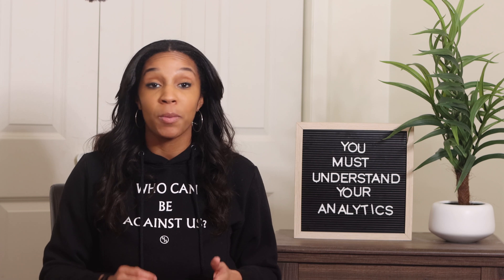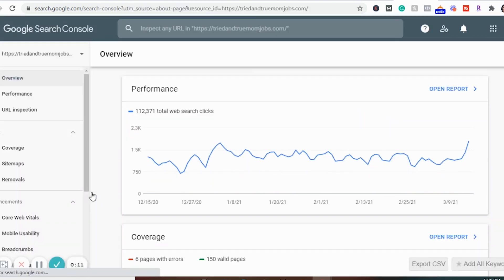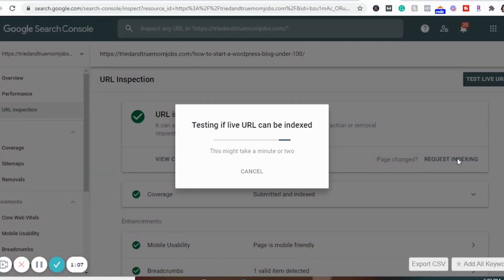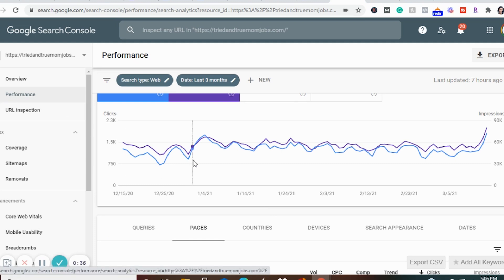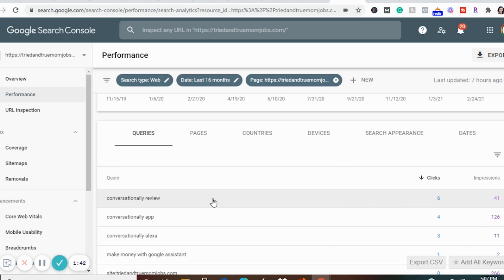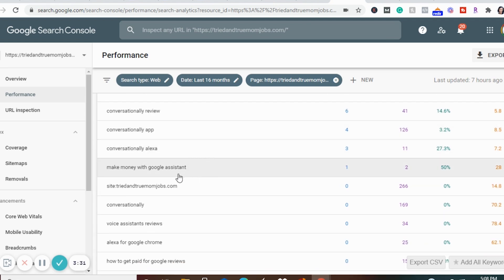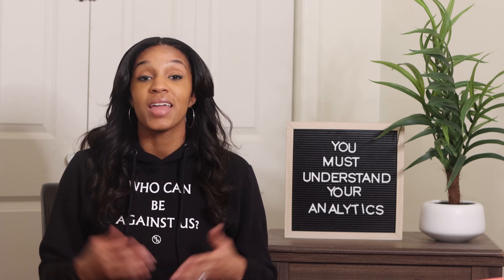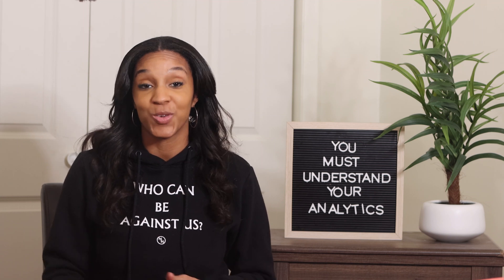How to Submit your URL to Google in 2023 & other Google Search Console Hacks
If you're trying to figure out how to submit your URL to Google, this is the video for you. I show you on the computer exactly how to do it and how to find out what keywords people are using to get to your articles. You definitely want to check this out.

If you'd like to check out the resources I mentioned, Debbie Gardner has some bundle packages to decrease the price for her products,

To get all 3 products I mentioned you can get them at a discount

To get the two ebooks I use to get my articles to rank on Google are